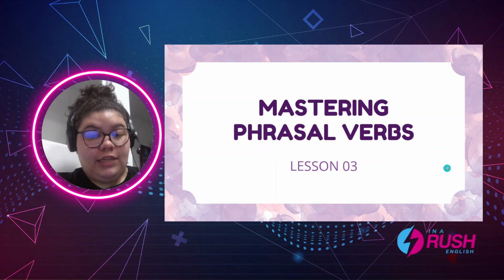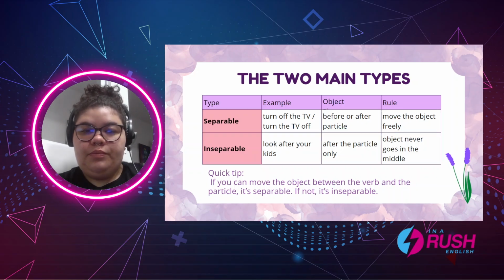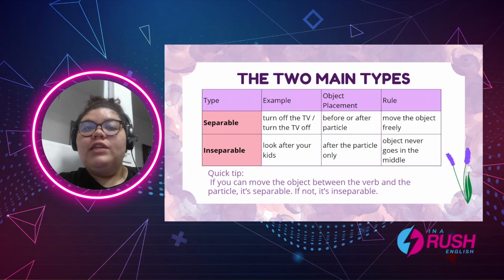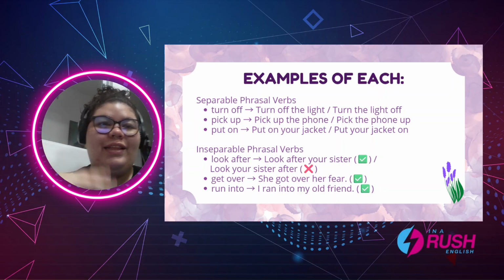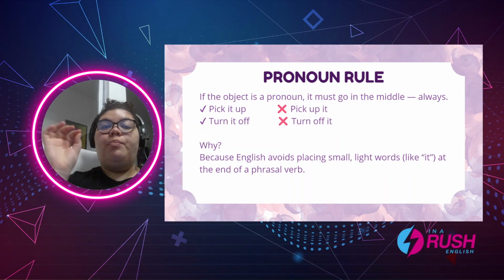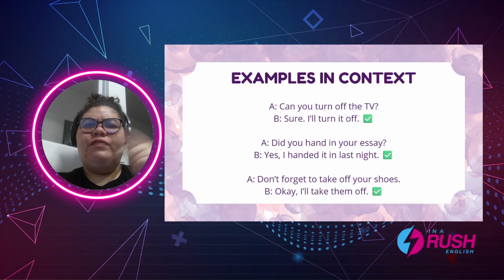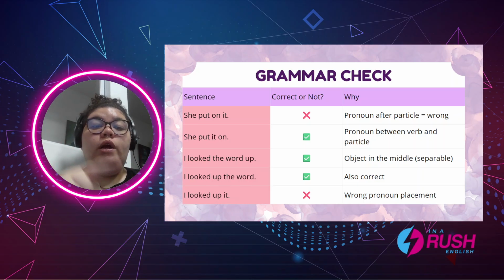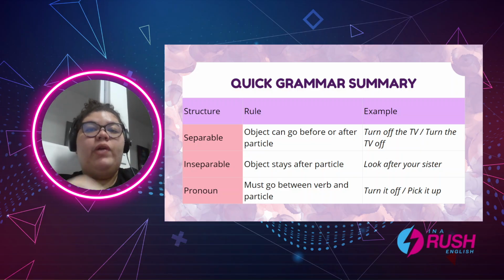Mastering Phrasal Verbs Lesson 03 - Structure & Flexibility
Hey, In a Rushinhos! 👋
In this lesson, you’ll learn how phrasal verbs really work inside English sentences — when to separate them, where to put the object, and why we always say “pick it up” instead of “pick up it.”

Discover the rules that make your English sound natural and practice with everyday examples.